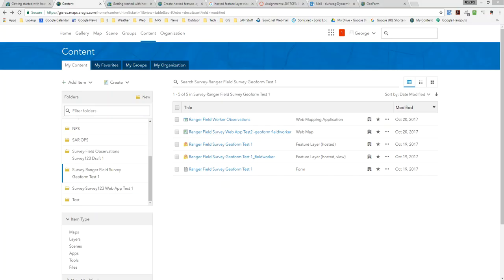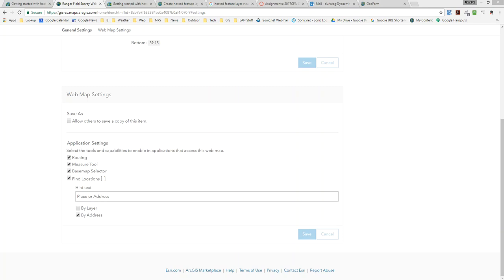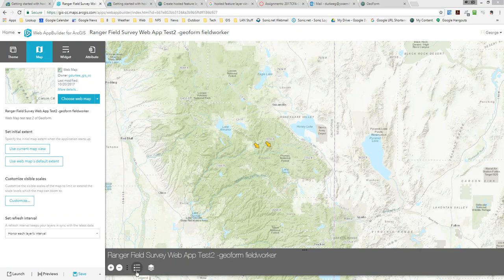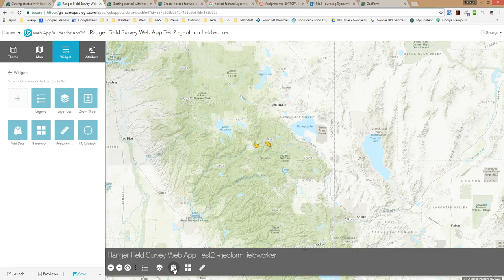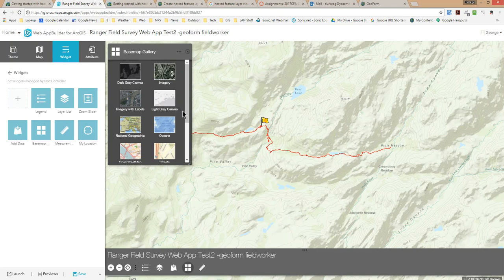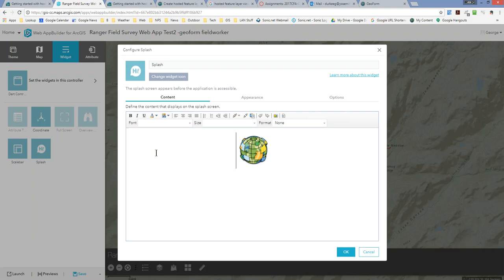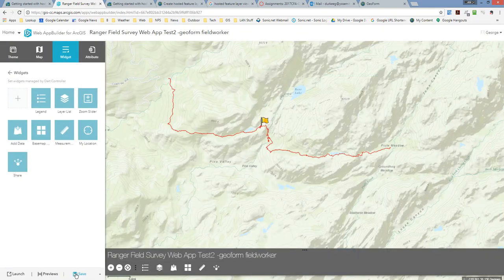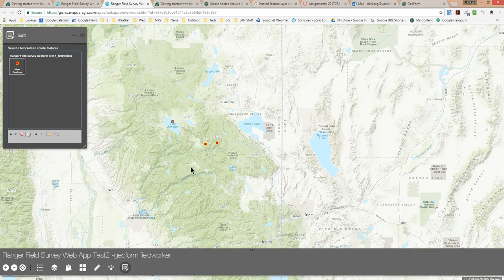Lesson 3C: Creating a Survey123 App using Web App Builder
Lesson 3A  for Columbia College ArcGIS Online: WEB MAPPING CGEOGR-66. Here I demonstrate how to create a Web App using the Web App Builder.

George Durkee
Columbia College
GIS & Emergency Services